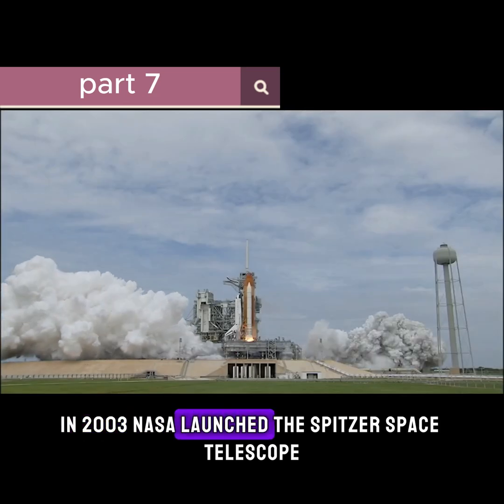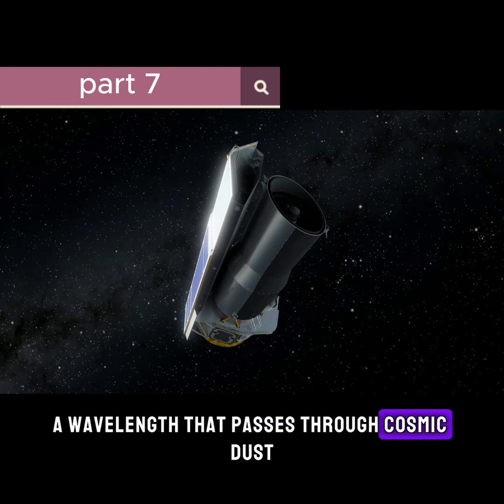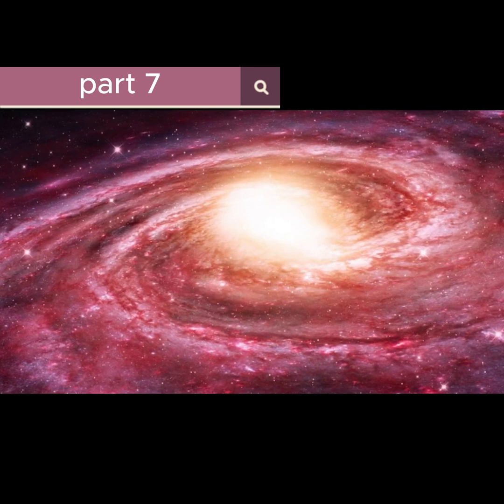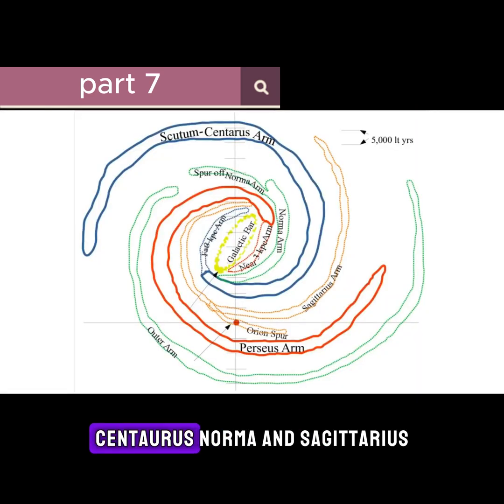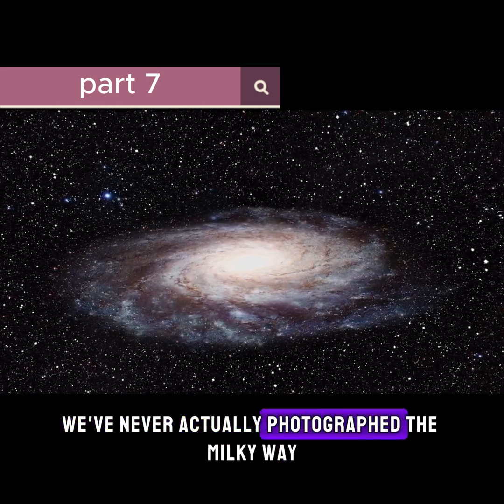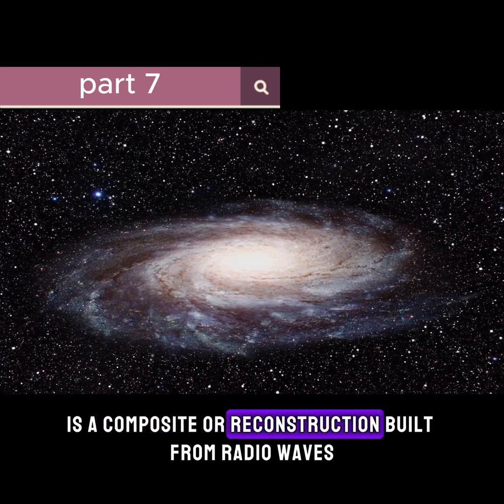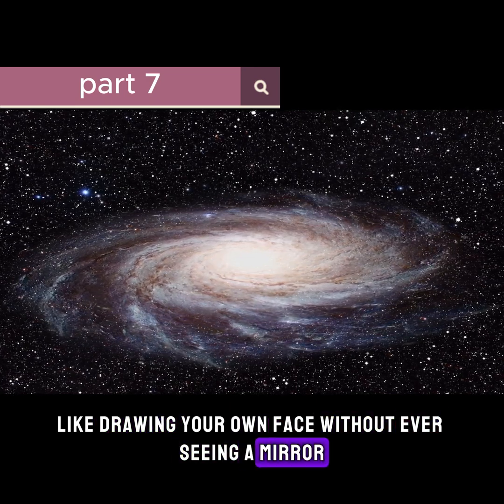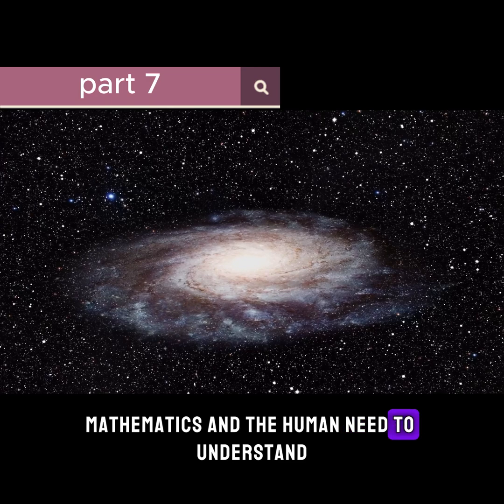How We Captured the Milky Way part 7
How We Captured the Milky Way